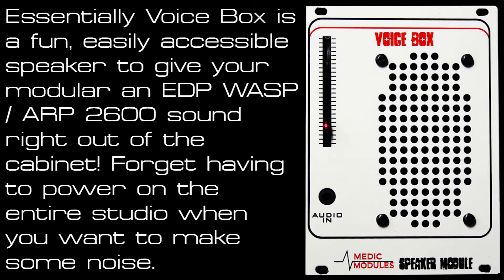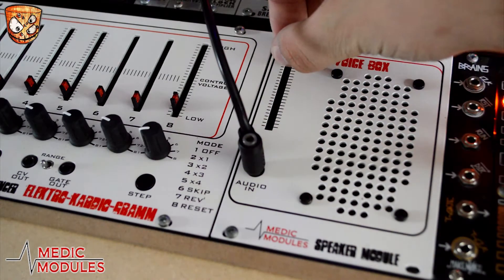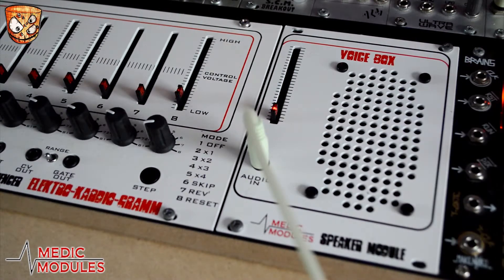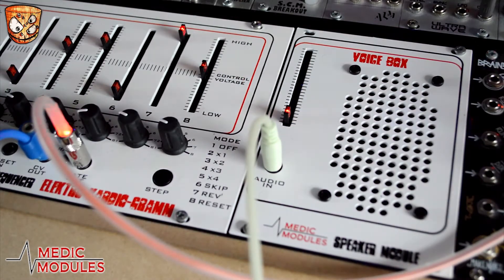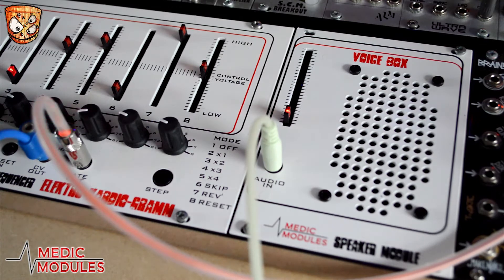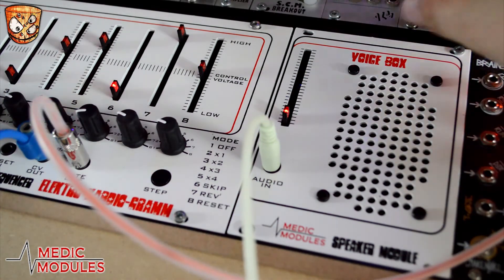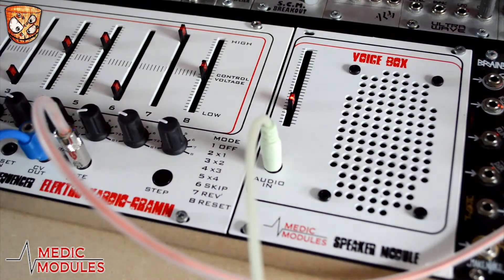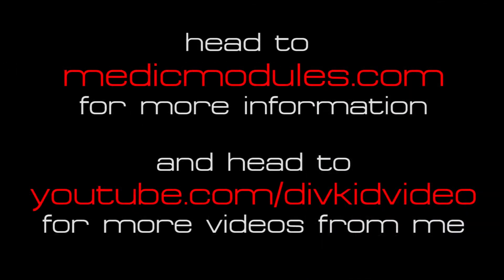Medic Modules Voice Box loud speaker eurorack module overview